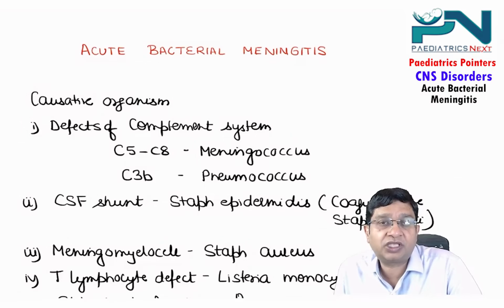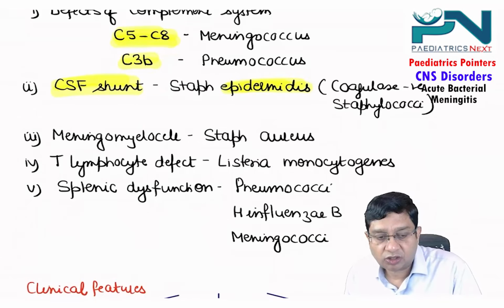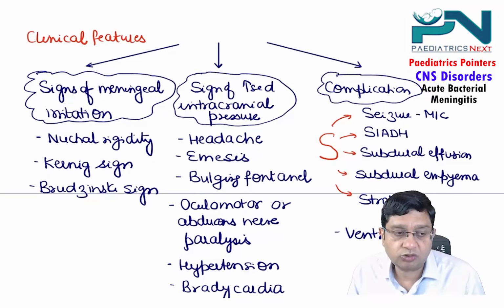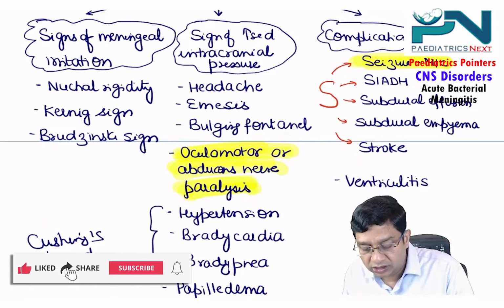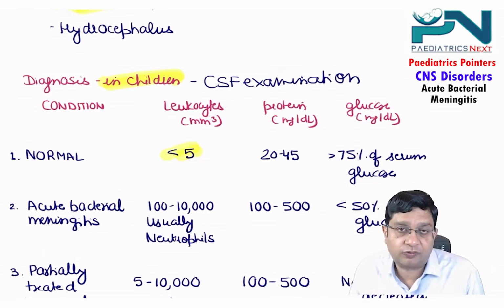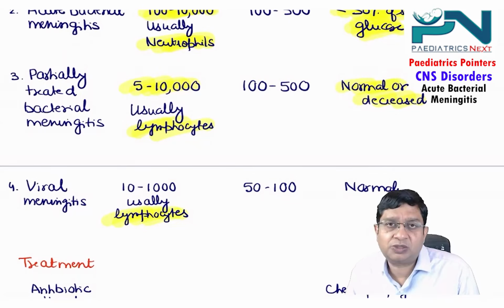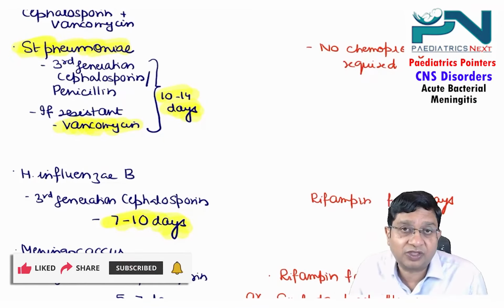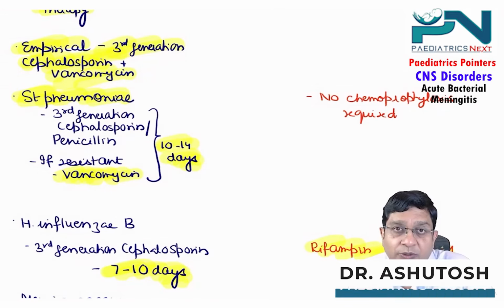CNS Disorders Acute Bacterial Meningitis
paedatrics​ pointers
ultimate revision series
important topic discussion
NRP Changes

For more updates you can join the telegram group
Paedianext by dr ashutosh aggarwal

Happy learning